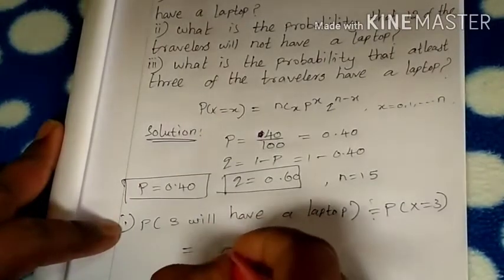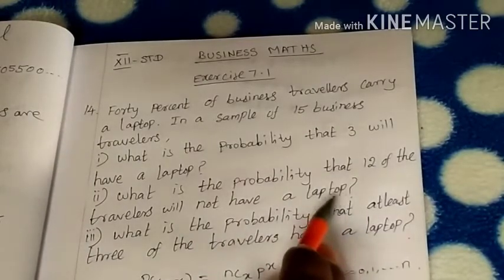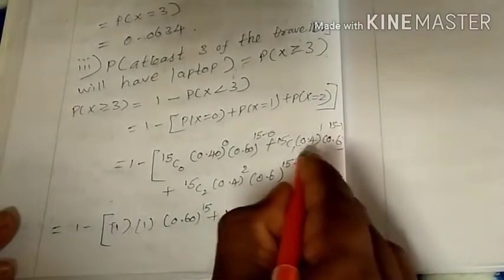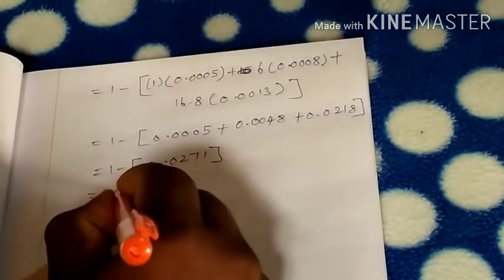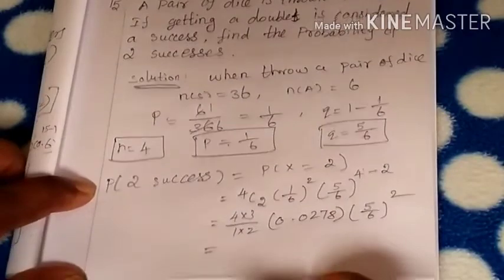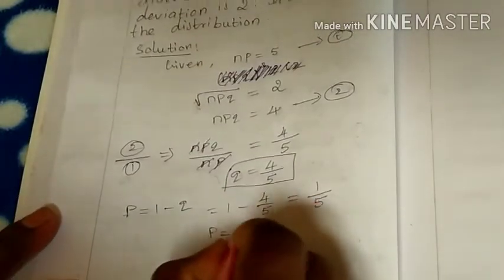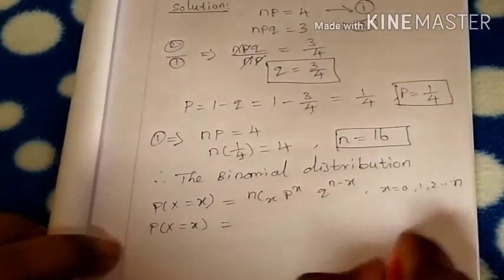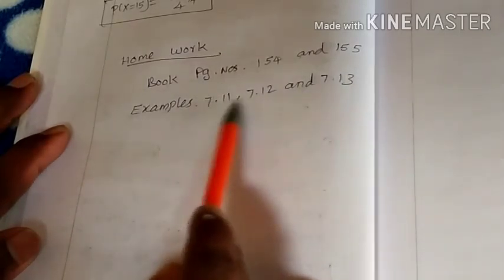XII STD BUSINESS MATHS-6